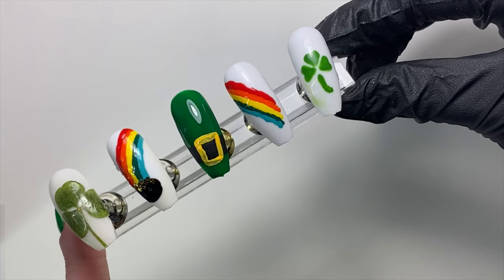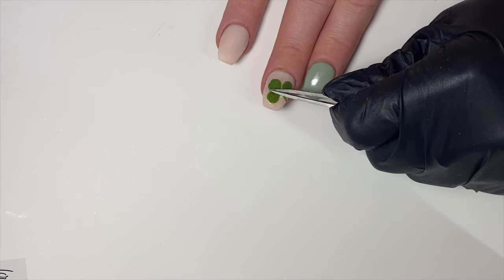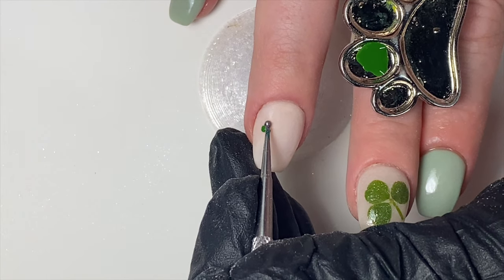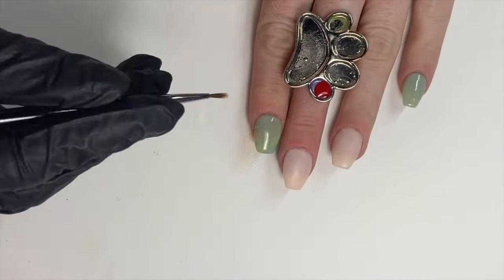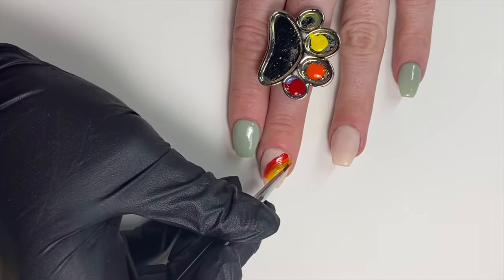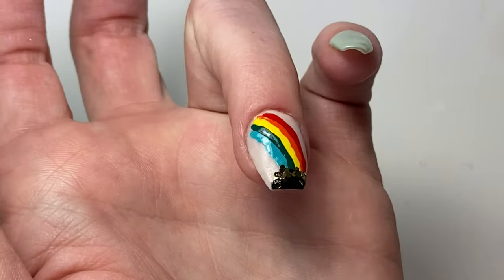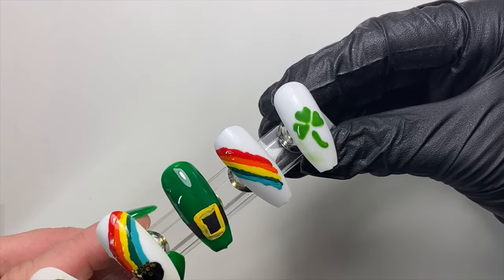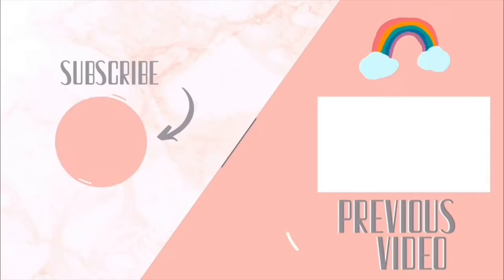Easy St. Patricks Day Nail Art 🍀 | Dip Powder - Gel - Polish -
Hi 👋🏼 everyone!

I hope you enjoyed these 5 looks and are feeling inspired to create your own St. Patricks Day mani.

★ ★ ★ SHOP THESE LOOKS :  ★ ★ ★

 - lucky green
- tree of life
- orange peel
- Maui gold
- vapor wave
- CV (red)

L.A. colors 412

★  MISC items:

- Nail Art Brushes:

- Marble Stone Palette:

★ ★ ★ DISCOUNTS/Codes to All Brands Mentioned ★ ★ ★

-Not your first order? 👇🏼
Save 10% by using code: CAROLEANNETTE10

Is this your first order?
You can use a “referral” name!
Use the name "Carole Annette" at checkout on your first order or first sub bag purchase, and you+I will get ($9 or $18) store credit.

★ ★ ★ RECORDING EQUIPMENT ★ ★ ★

Slim Lamp